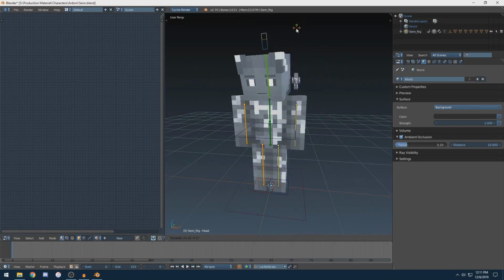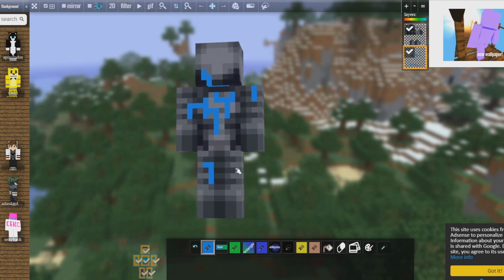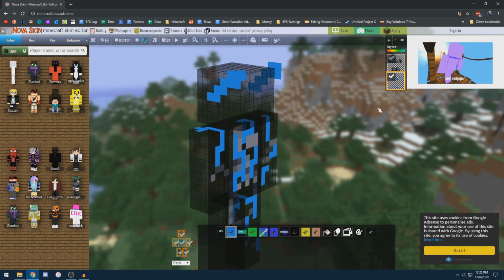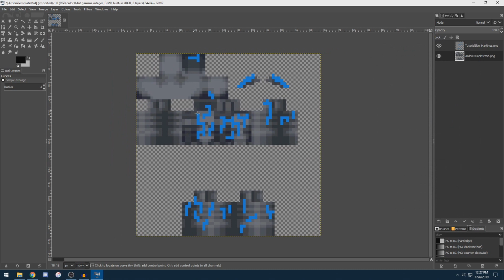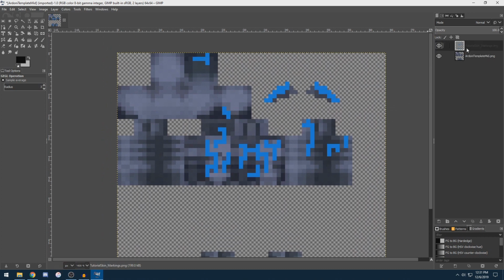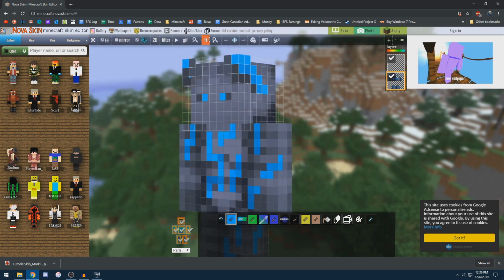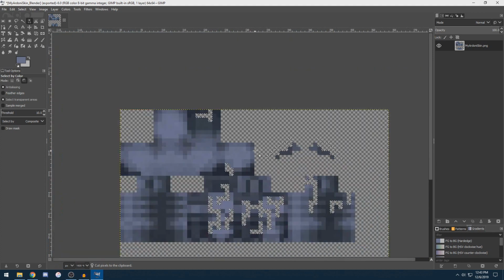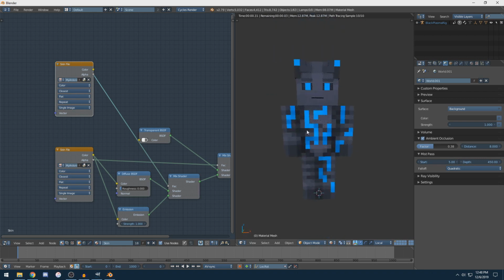Ardoni Skin Tutorial (Songs of War)